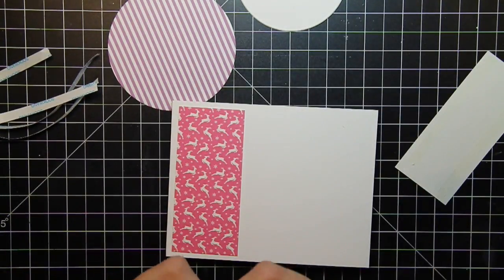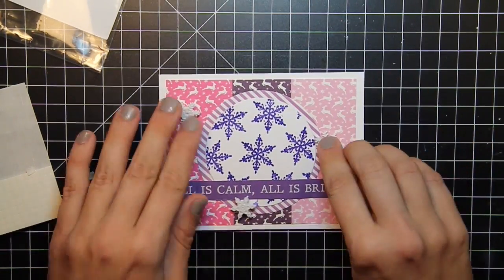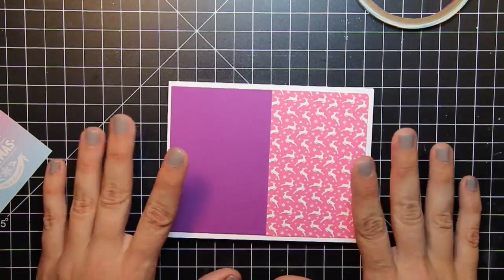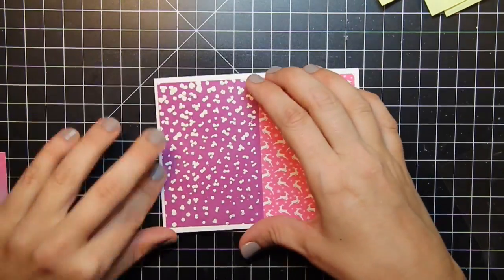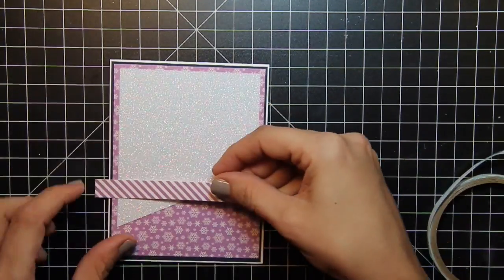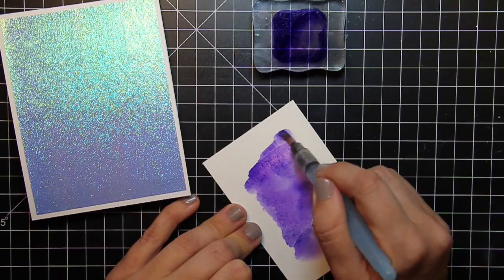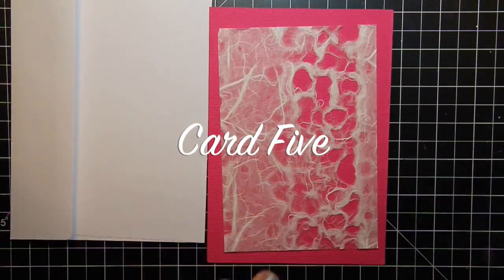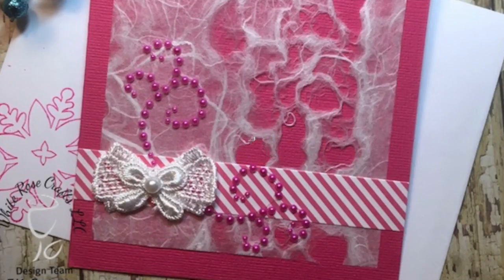WRC's Festive Elegance: Five Fast Cards #1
Here are the first Five projects I made using White Rose Crafts December "Festive Elegance" Subscription Kit in this first part of my three part series showcasing all the different projects you can make from this one kit.

**Supplies**